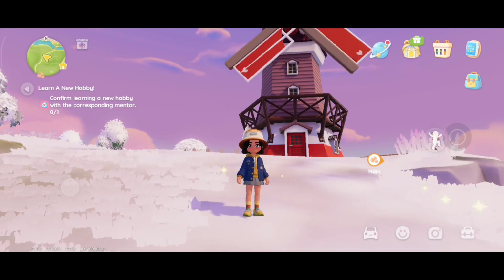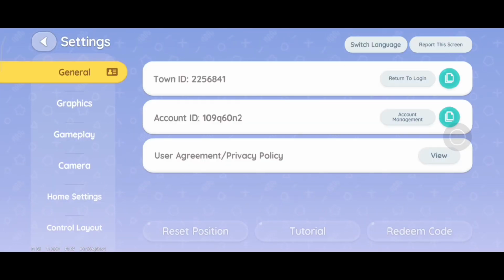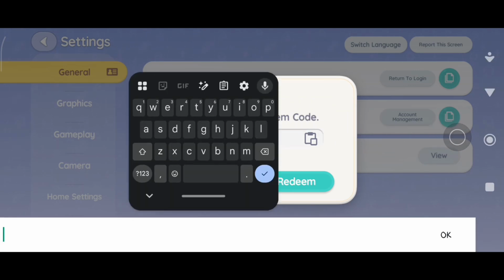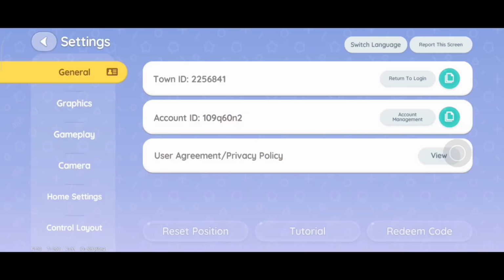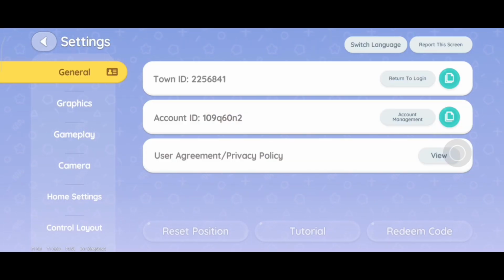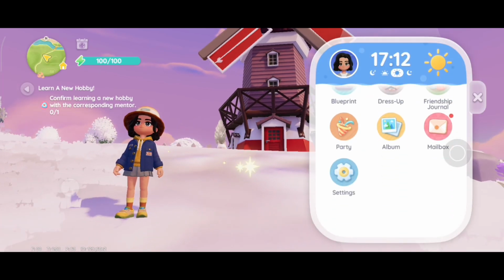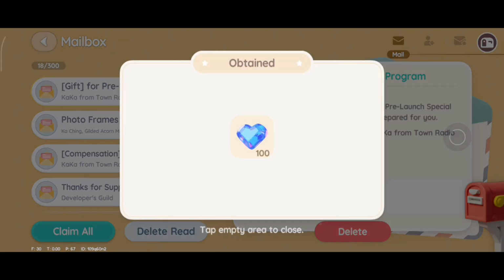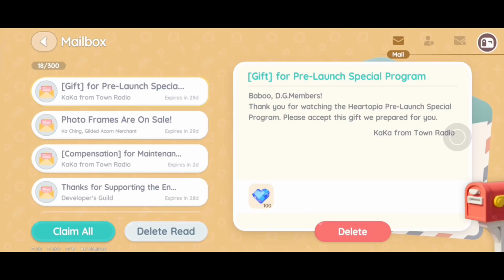How to Redeem Promo Codes in Heartopia | Find and Claim Gifts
Learn how to easily redeem codes in Heartopia and claim free rewards sent directly to your in-game mailbox. This step-by-step tutorial covers how to access the settings menu, enter your gift codes, and collect your items from official sources like Discord and TikTok.

0:00 How to Redeem Codes in Heartopia
0:33 Claim Rewards from Mailbox
0:55 Find Official Heartopia Gift Codes